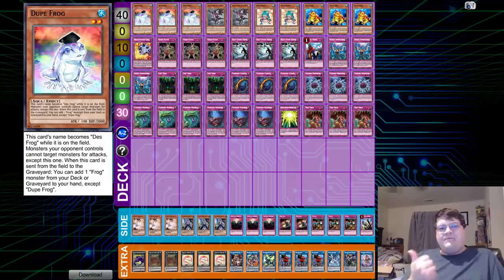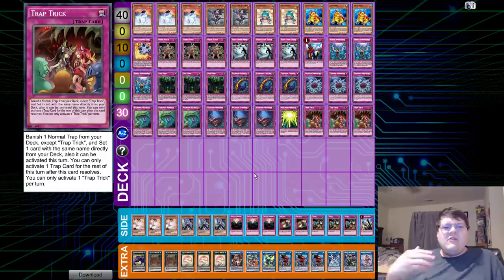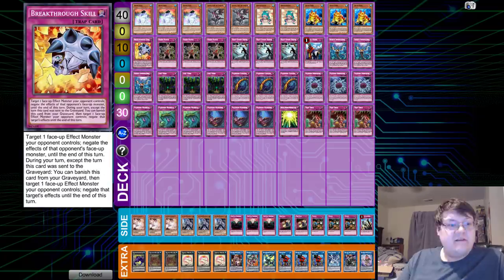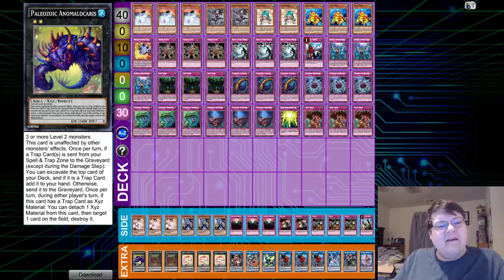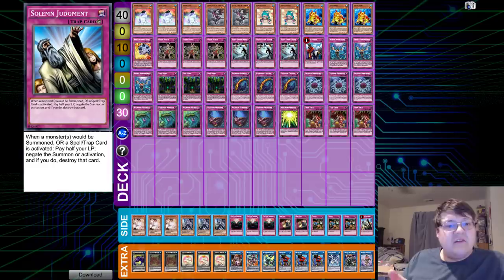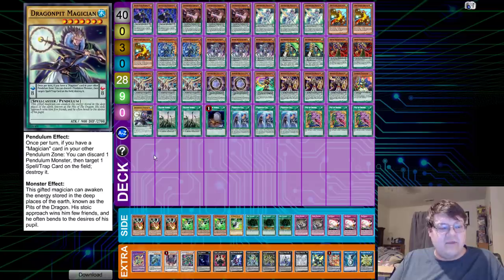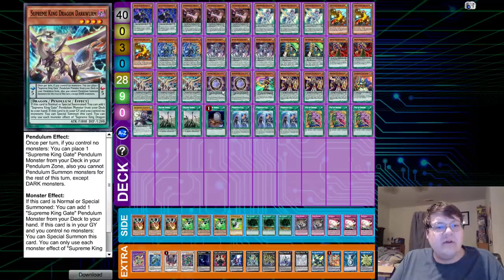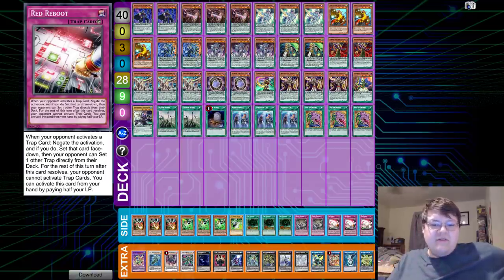Paleozoic & Pendulum Magicians - Yugioh YCS Niagra Falls Top Deck Profiles October 2018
The YCS completed this weekend and things were pretty interesting! Paleozoic and Pendulum Magicians were both among the top decks from the weekend! Lets enjoy a very interesting discussion this weekend!